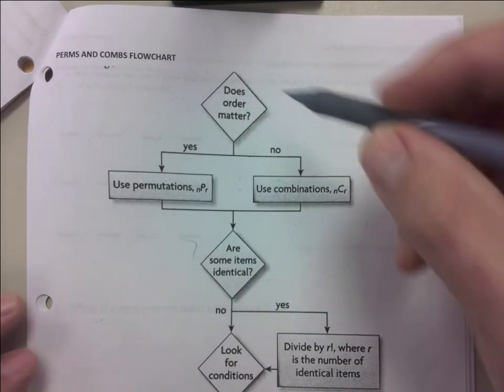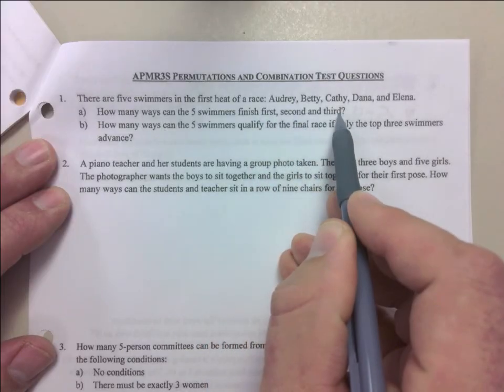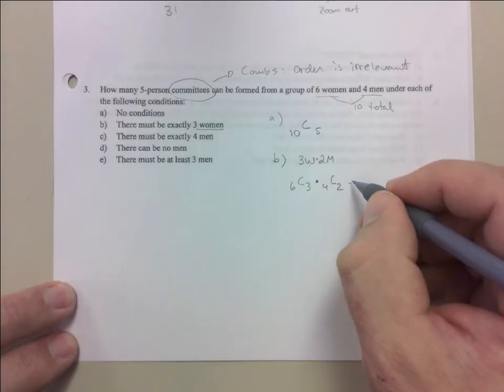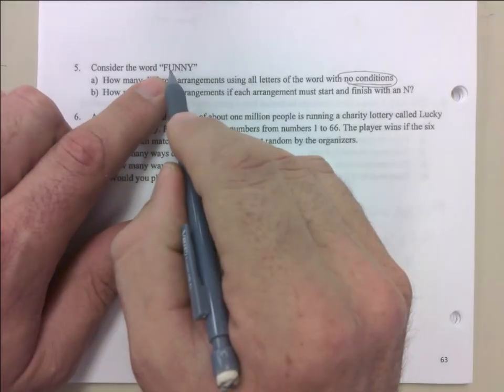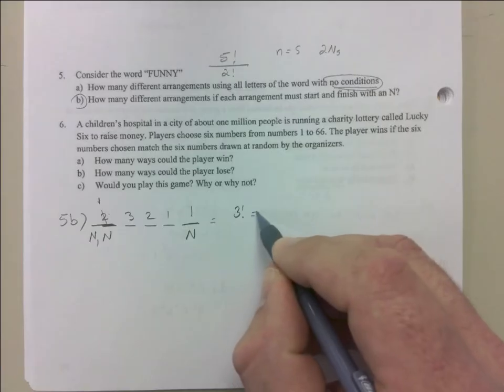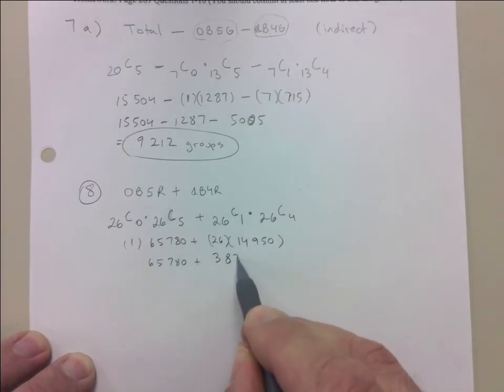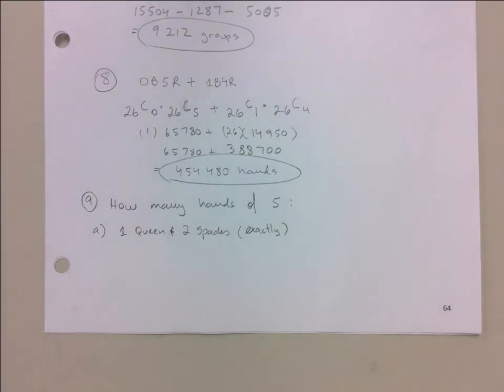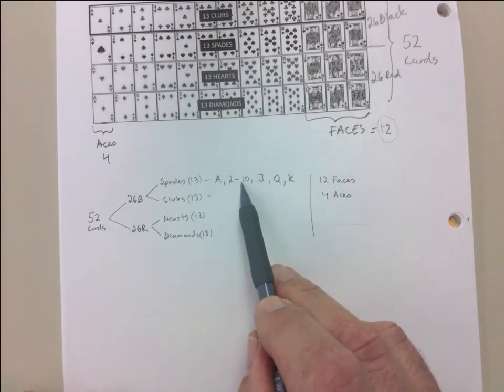CH 4 REVIEW OF COMBINATIONS AND PERMUTATIONS, HOW MANY HANDS OF CARDS, MAKING GROUPS, ETC